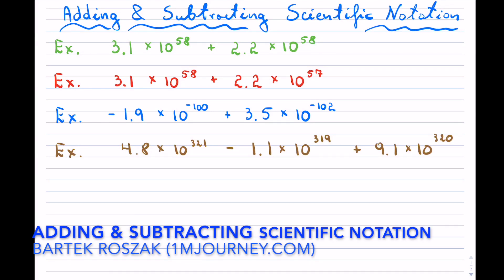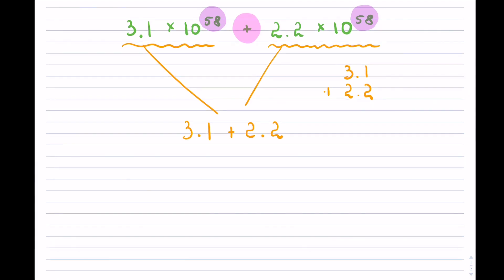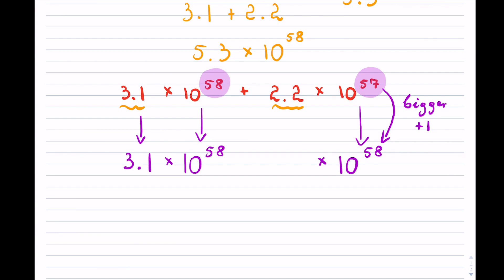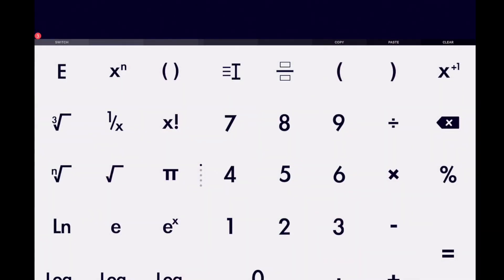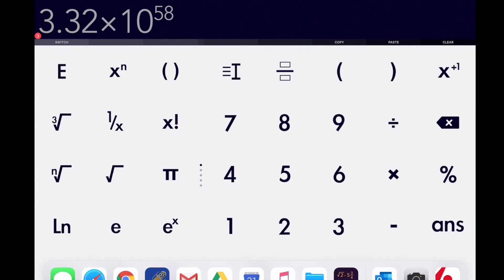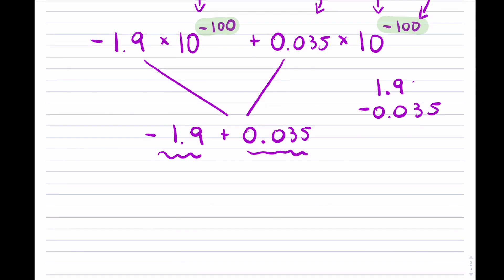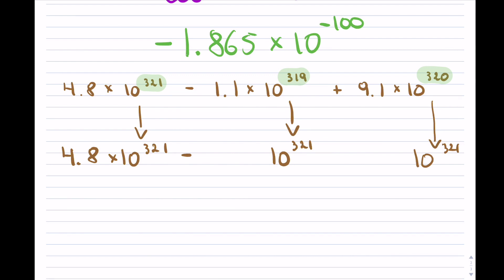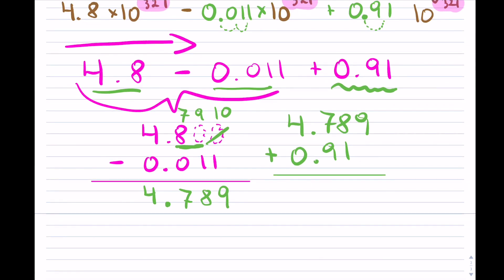Grade 9 Math - Adding and Subtracting Scientific Notation (without calculator)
Grade 9 Math - Adding and subtracting Scientific Notation without a calculator explanation.